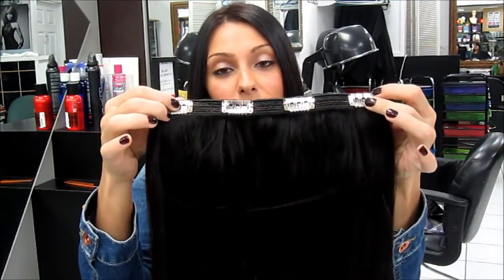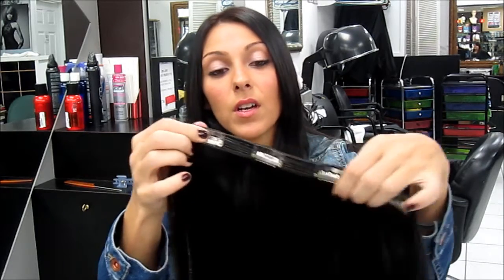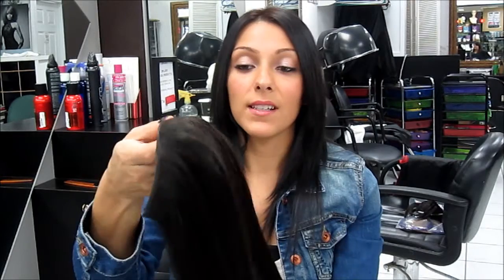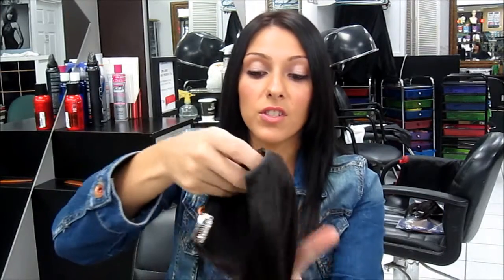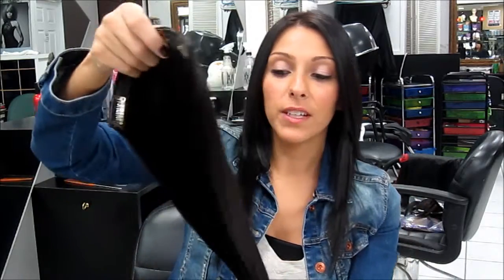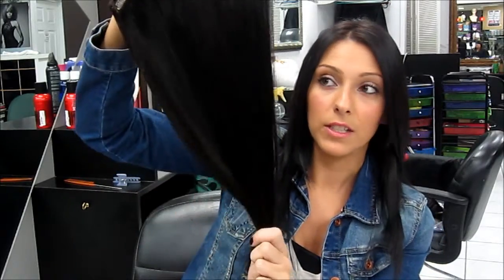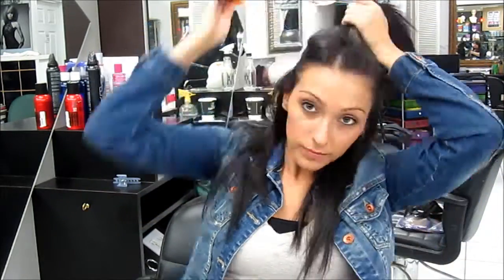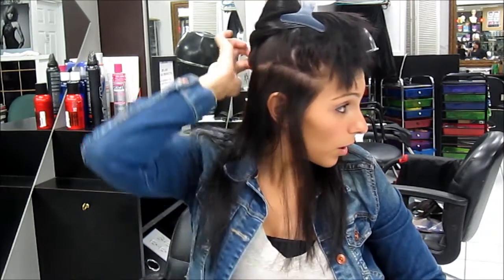How To Add Volume With Hair Extensions - Volumizer | Instant Beauty ♡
Volume - who doesn't love it! Say goodbye to thin flat hair! Adding volume to thin hair with hair extensions is quite simple and can be done in seconds. Using our Volumizer Extension, volume is made easy with no teasing or product (of course you could add some if you'd like too!). Clip in and have amazing volume and mega bounce instantly!

In this video Sam - who has long but thin hair - shows us how using a clip in Volumizer Extension can add that extra something to your hair.

Our Volumizers are made with only the finest 100% Remy Human Hair you are guaranteed hassle-free, salon-perfect hair that lasts, plus it's virtually tangle-free! The easy, clip-in system can be applied in seconds and will attach safely and securely without causing damage to your own hair. Ideal for women with mid-length or longer who are craving extreme volume!

Our unique design Clip In Volumizer is a 9 inches wide, one piece extension made with 4 wefts of hair secured together.